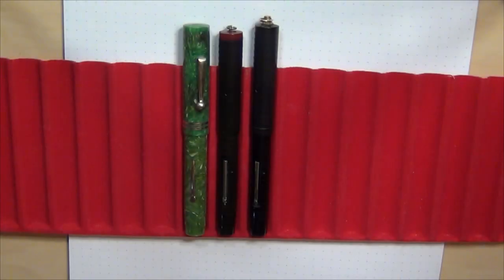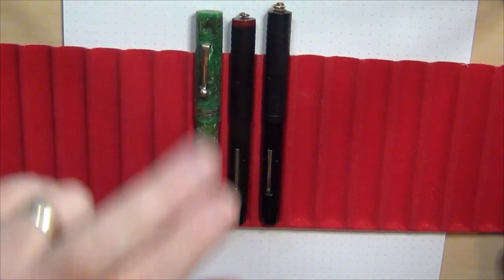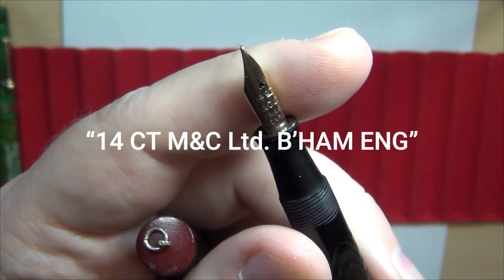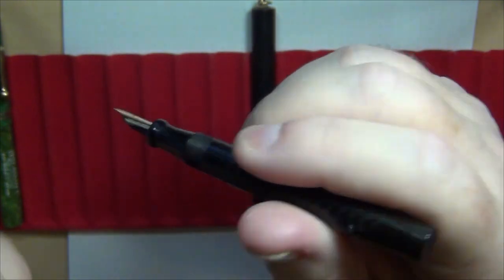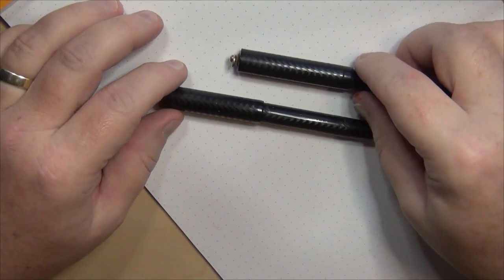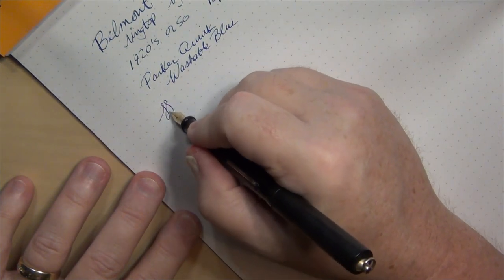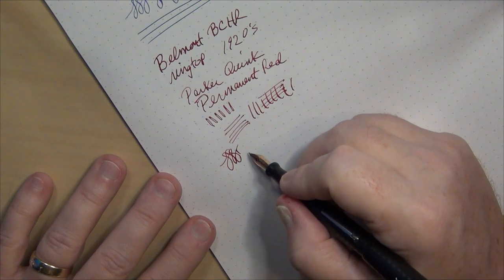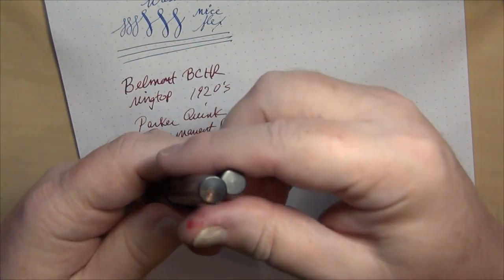Belmont Vintage Fountain Pens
I recently added two Belmont vintage fountain pens to my collection.  Belmont was a house brand pen sold exclusively by Rexall drug stores in the early 1900s.
In the video, I mentioned a couple of websites.